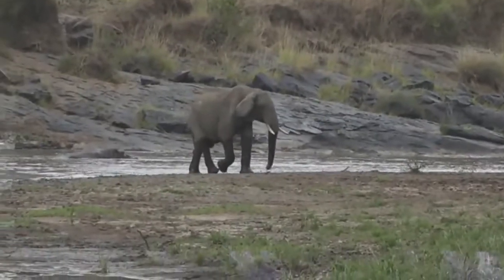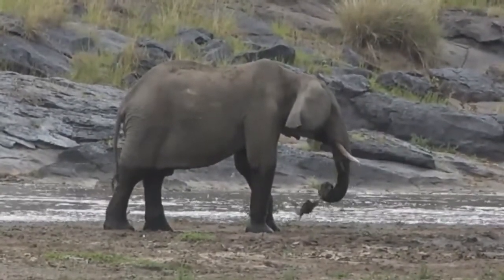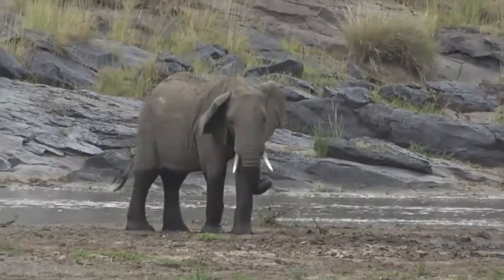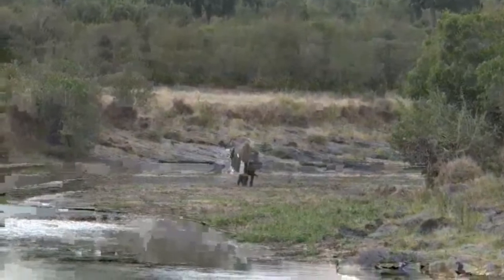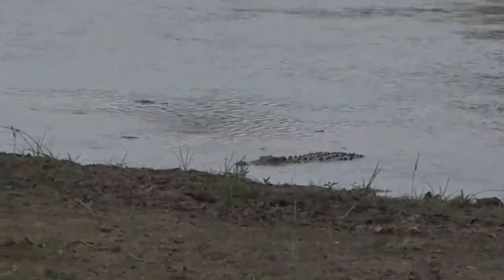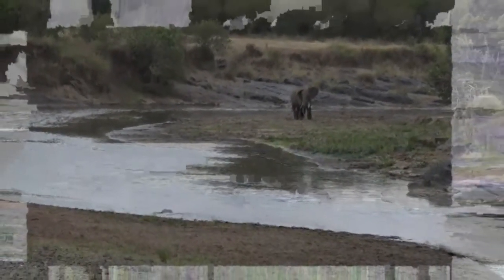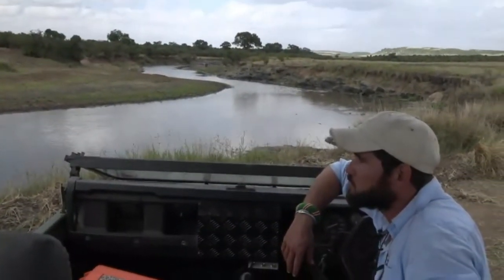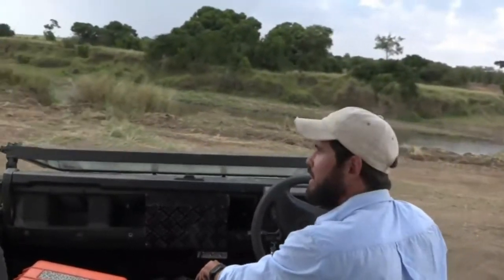June 29, 2017- Sunset- A lone Elephant with a crocodile close by.( low signal)